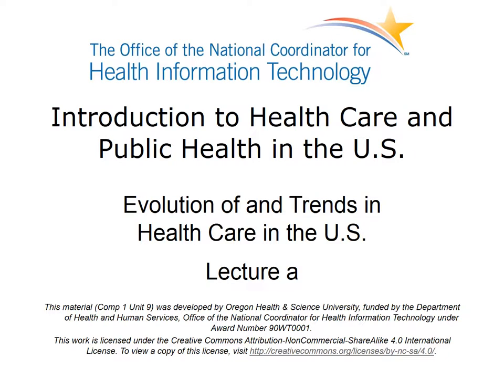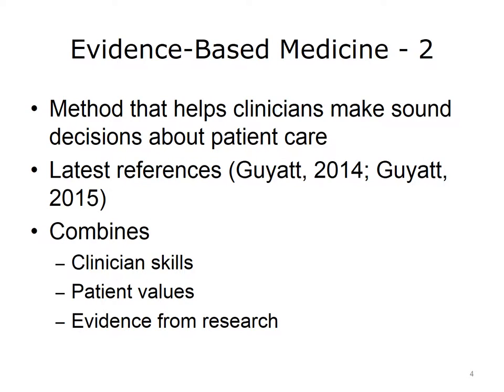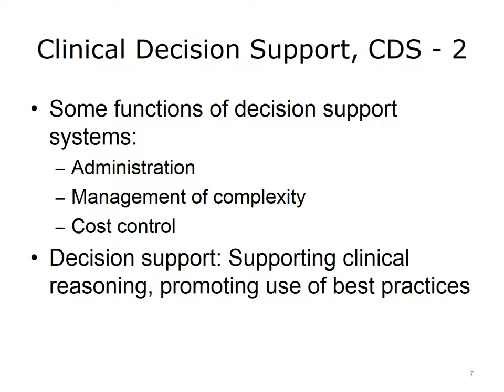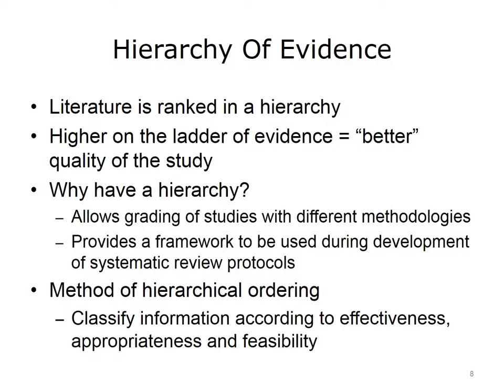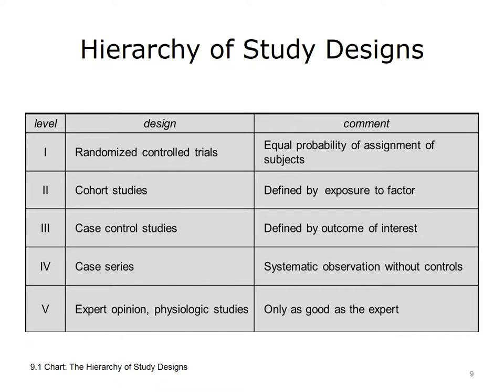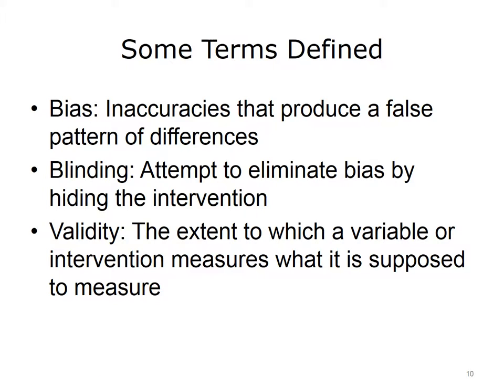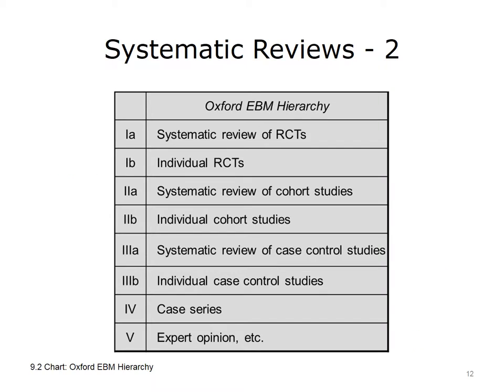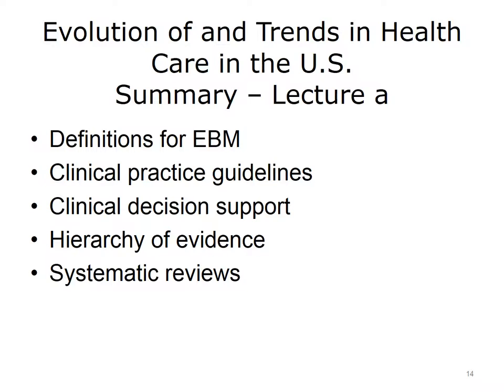comp1 unit9a Lecture Video